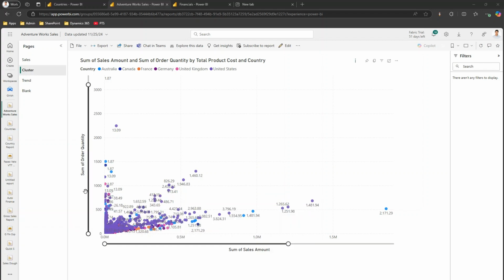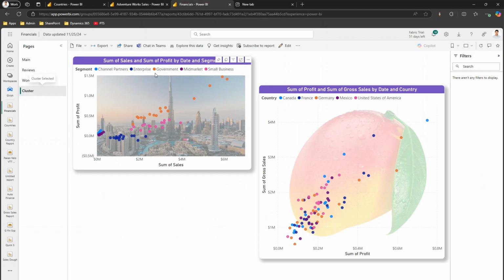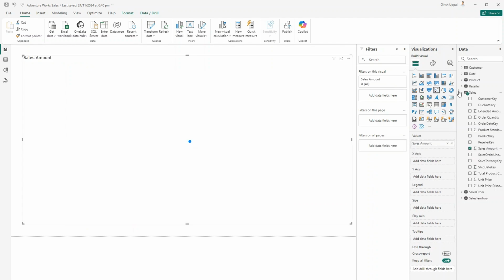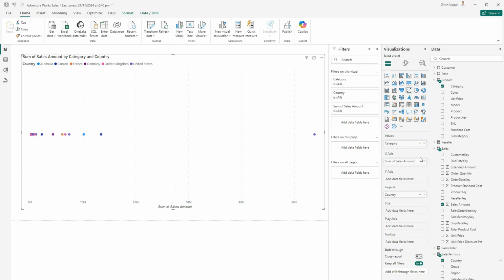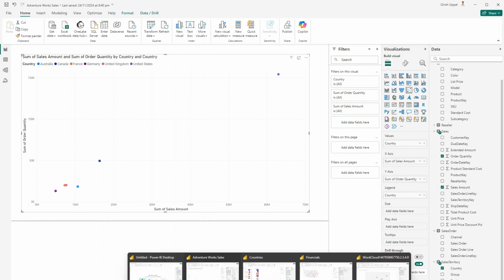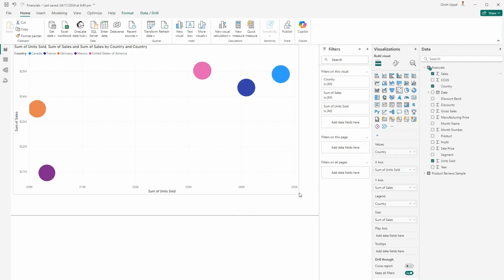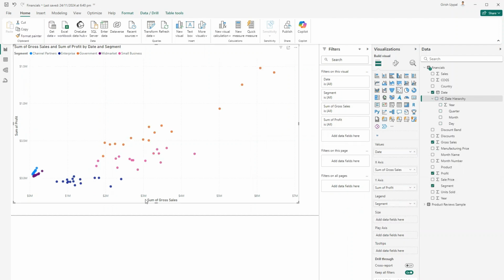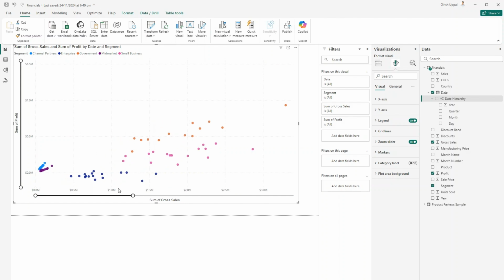Scatter Chart Visual | Clustering - Power BI Visual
This video provides an overview on how to use Scatter Chart in a Power BI report.

Scatter Chart visual helps in analysing the clustered sets of data for a given dataset.

Girish Uppal explores the scatter chart visual by providing a simple example from an inbuilt dataset available as a sample data source in Power BI Desktop application